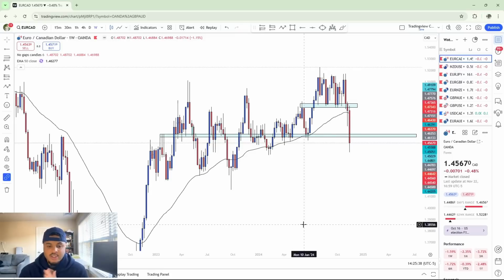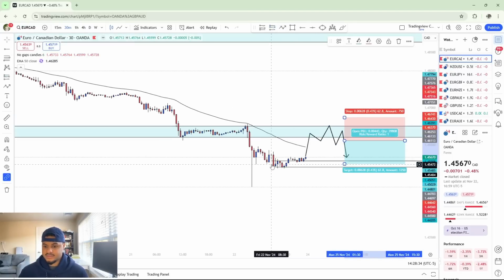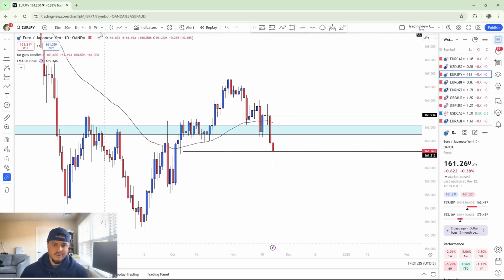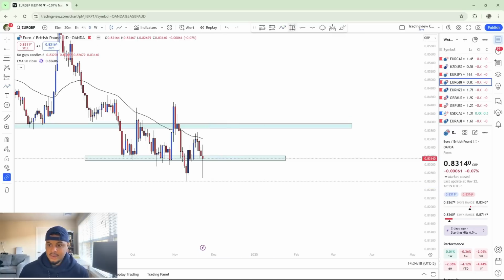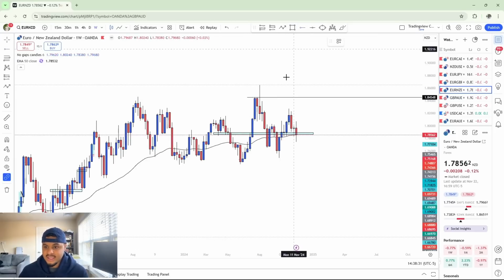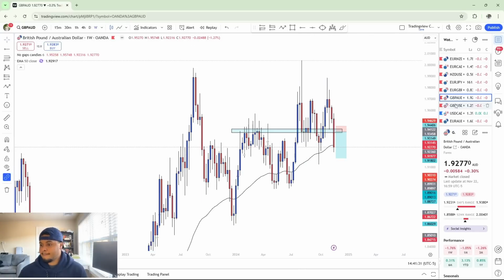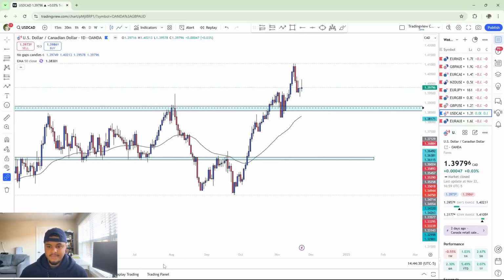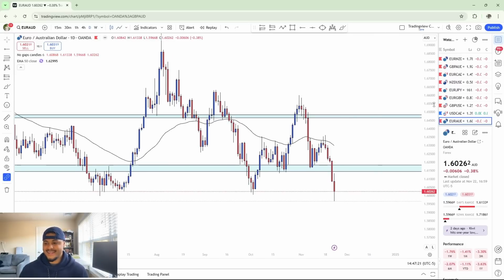My Best Trading Setups This Week: EURNZD GBPAUD EURCAD NZDUSD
In this video I give yall my weekly forex forecast of the pairs that I'm looking to trade this week. I go in detail on why I like them and my potential entries and exits.